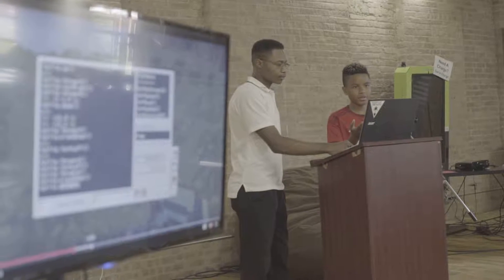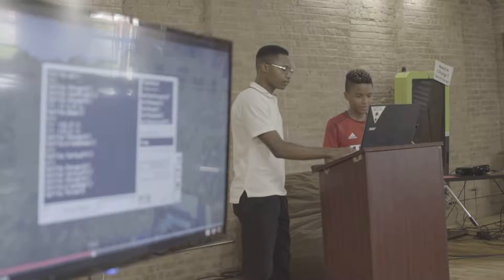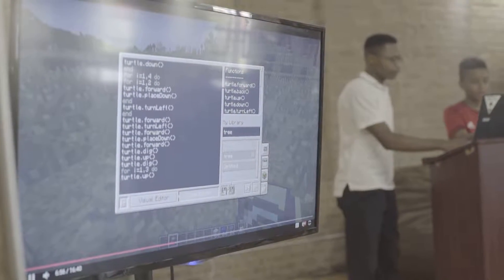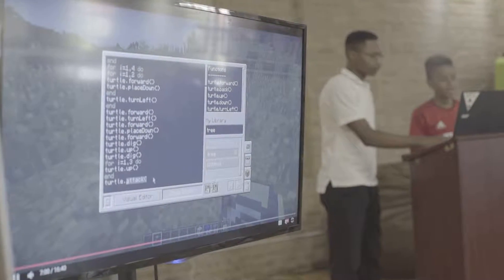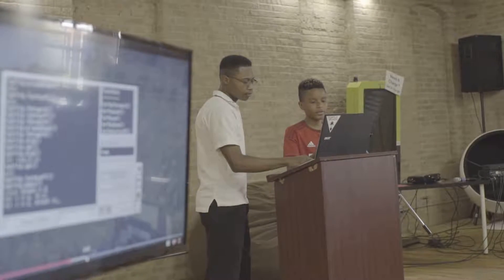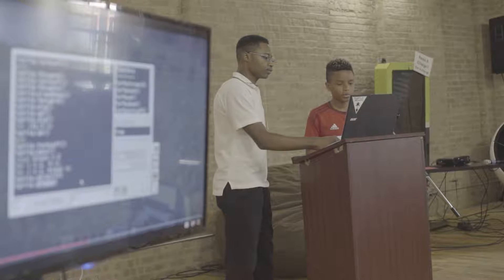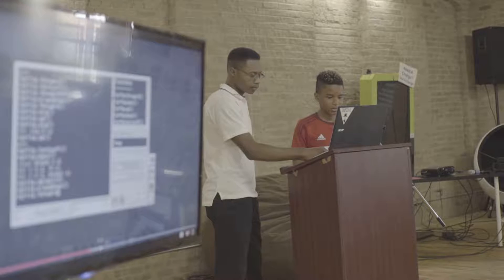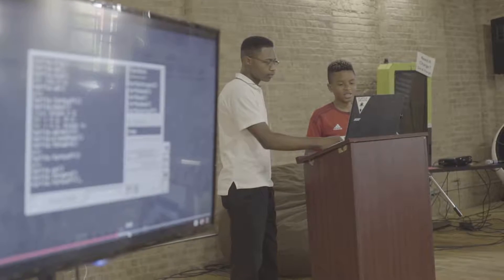Blue1647 game development student live coding on demo day.